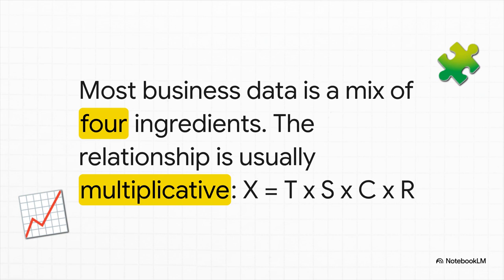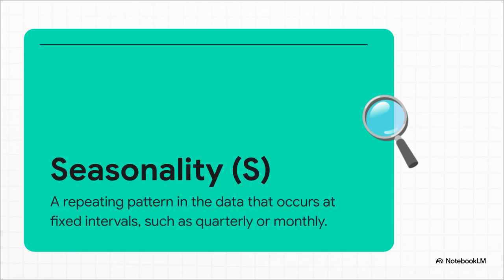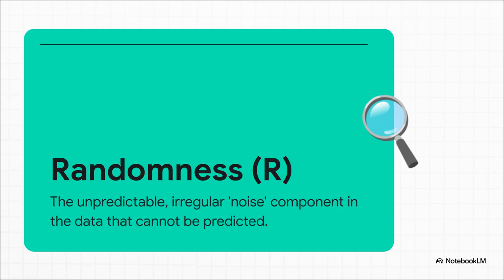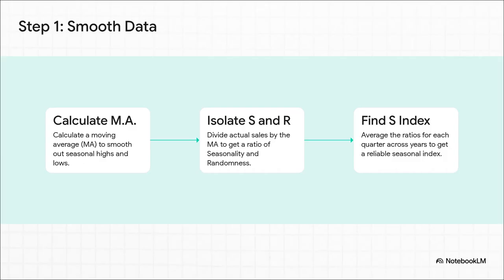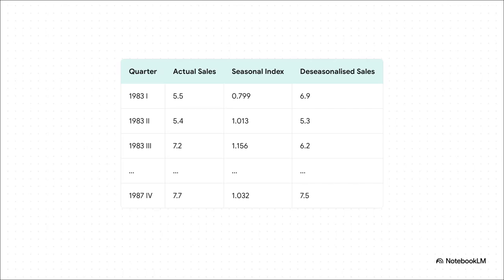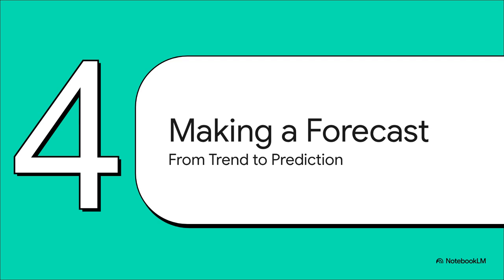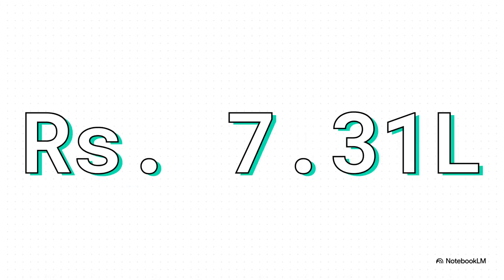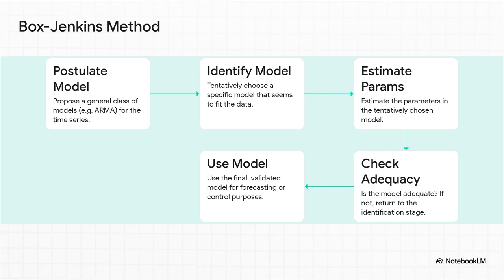Unlocking the Future Time Series Forecasting